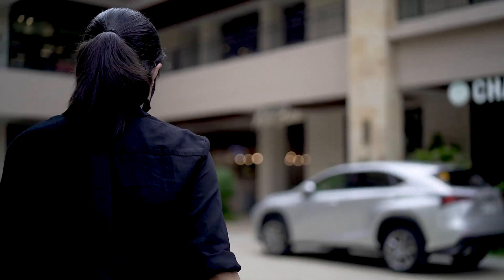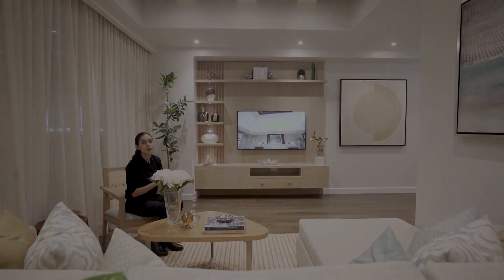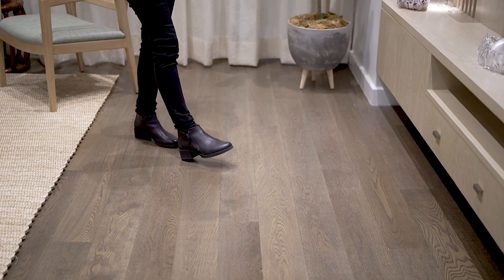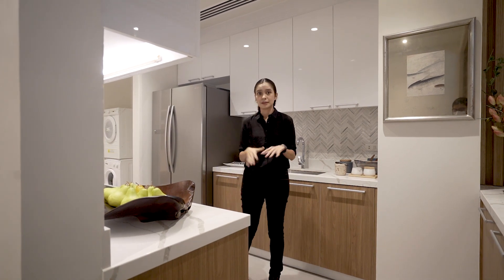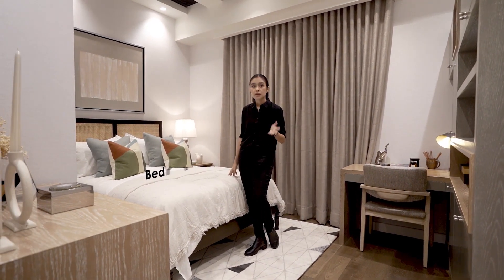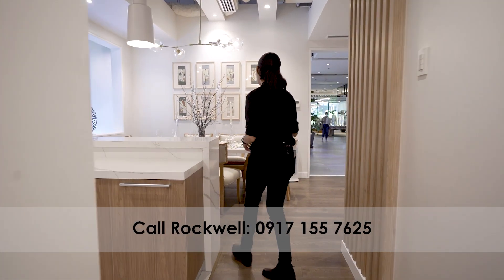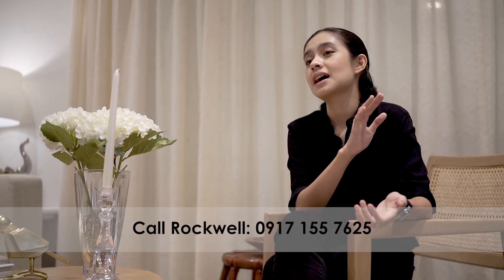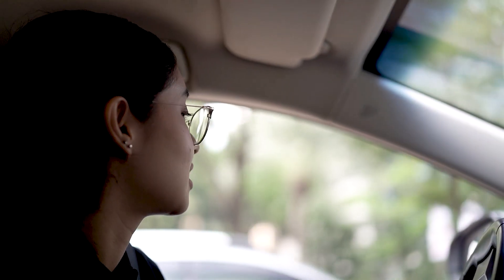Investing in the 8 Benitez Suites by Rockwell Land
8 Benitez Suites by Rockwell Land

Condo Tour 04

A Luxury Low-Density Condo in C. Benitez, Quezon City

Sizes :
2bedrooms - 92 SQM to 160 SQM
3bedrooms - 141 SQM to 270 SQM
Garden Units - 152 SQM to 270SQM

➢ Double Door Entrance
➢ Feng Shui Friendly
➢ Better Functionality
➢ Larger Access Point
➢ Separate Garden Entrance
➢ 7 inch Engineered Oakwood Flooring
➢ Large Picture Windows
➢ Open Kitchen Concept
➢ Quartz Countertops
➢ VRF Air Conditioning system

Price ranges:

2 Bedroom Units - P40,000,000- P48,000,000
3 Bedroom Units - P43,000,000- P70,000,000

Development Features:

24 Hour Security
Great Location
Flood Free
100% Back up Power
Electric Perimeter Fence
Swimming Pool
Kiddie Area
Gym Amenities
Poolside Lounge

If you want to see this and other New Manila homes --- Click Here!

Music are from @LiQWYD and @tellyourstorymusicbyikson  please go to their channel to support them!